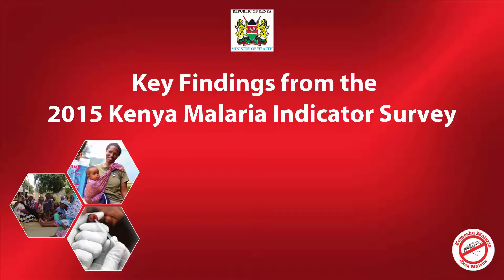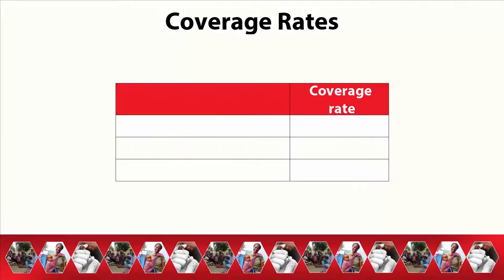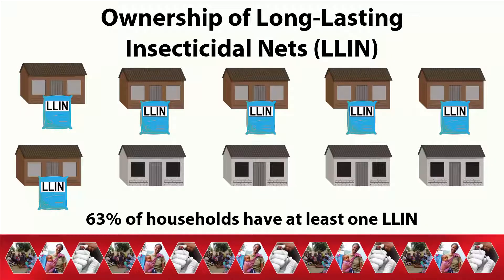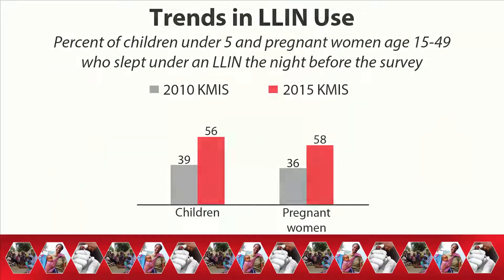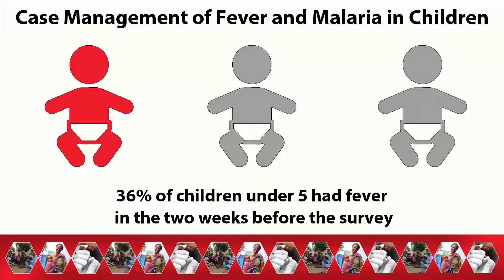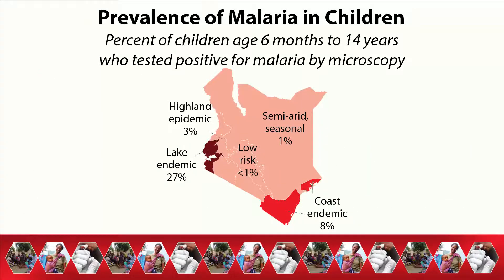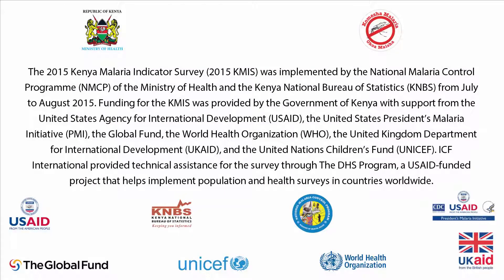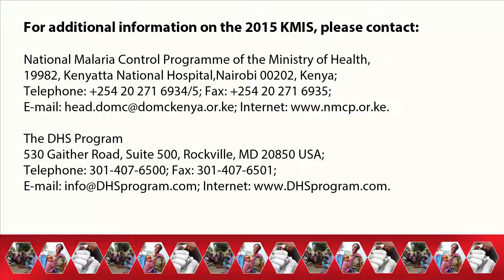Key Findings from the 2015 Kenya Malaria Indicator Survey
This video summarizes findings of the 2015 Kenya Malaria Indicator Survey (KMIS), which KMIS was implemented by the National Malaria Control Programme of the Ministry of Health and the Kenya National Bureau of Statistics from July to August 2015, as part of the USAID-funded project, The DHS Program.